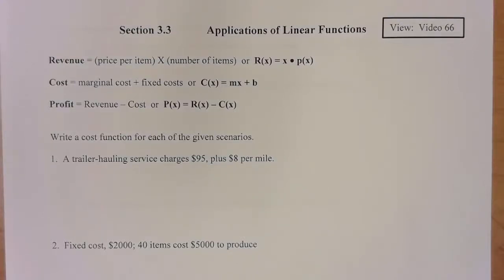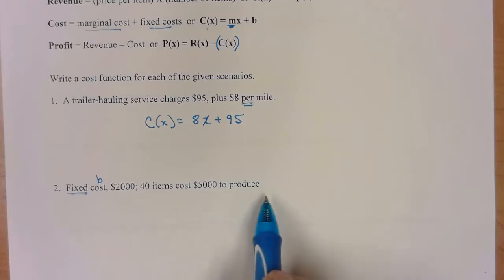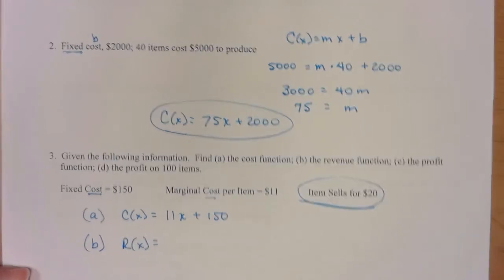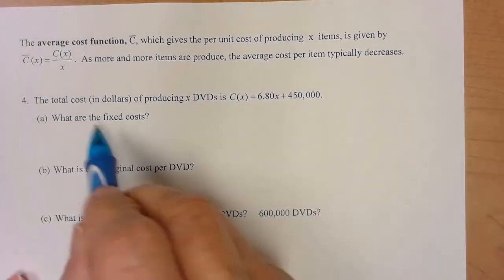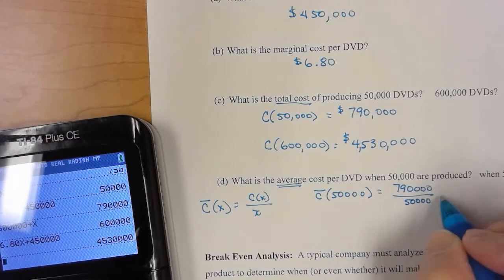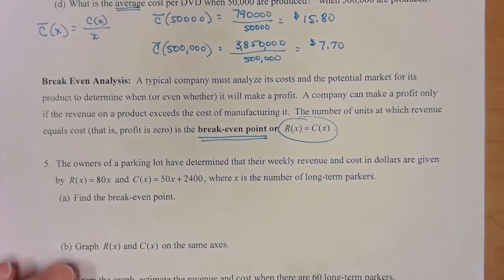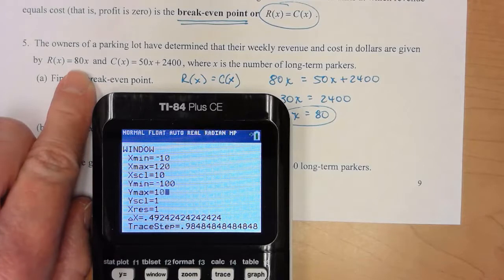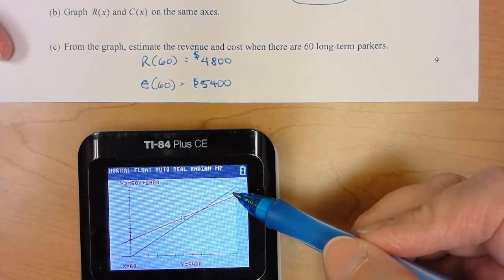Applications of Linear Functions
Revenue, Cost, and Profit Applications